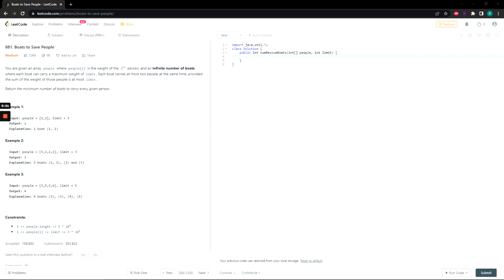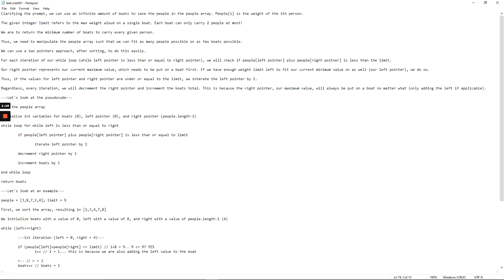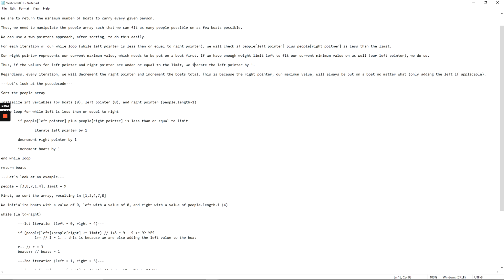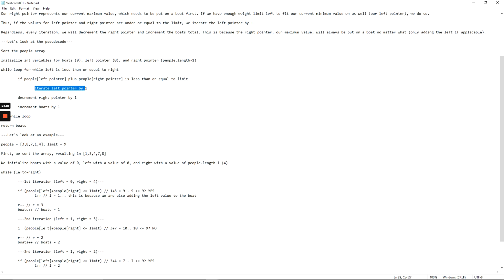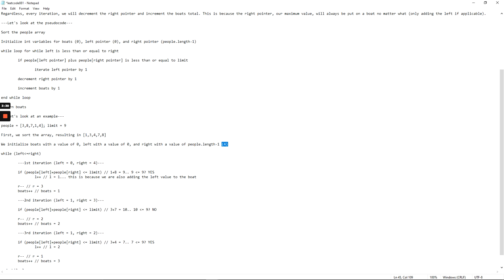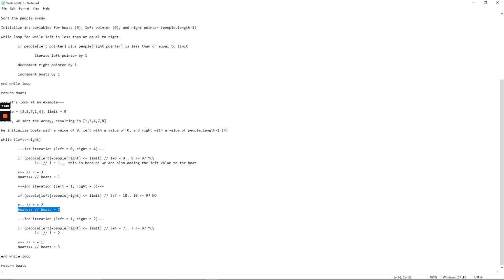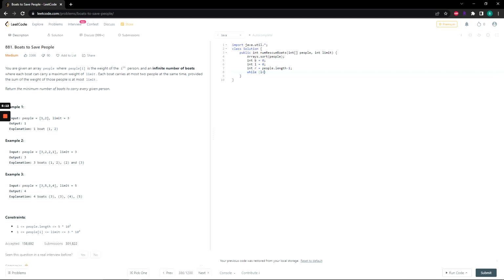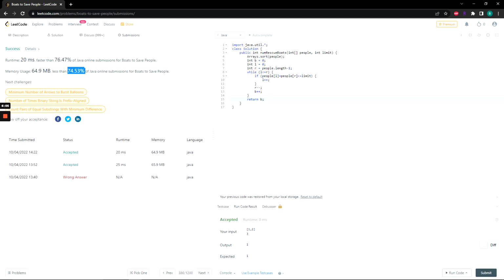Leetcode 881 Java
This was a fun problem to test your two pointer skills.